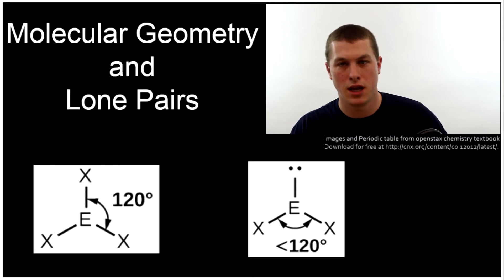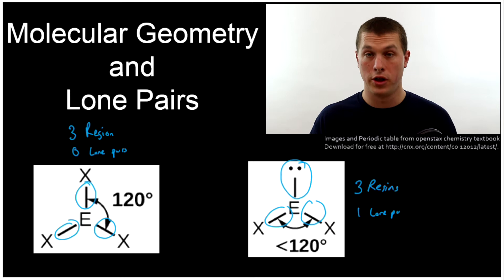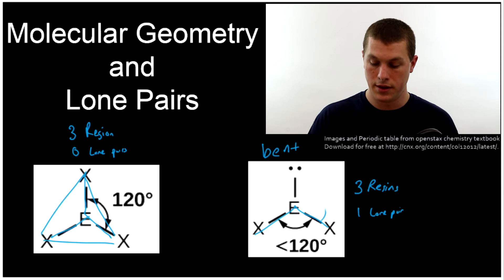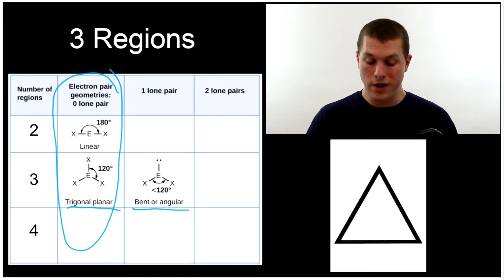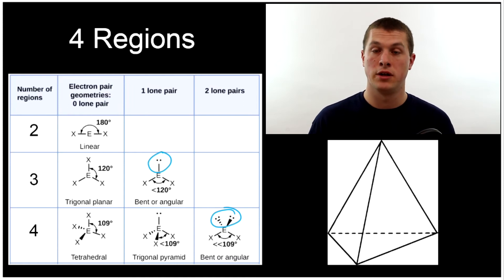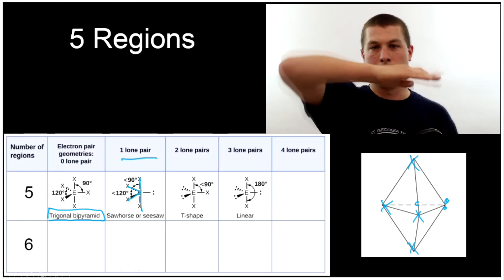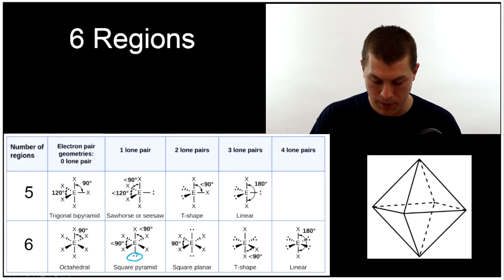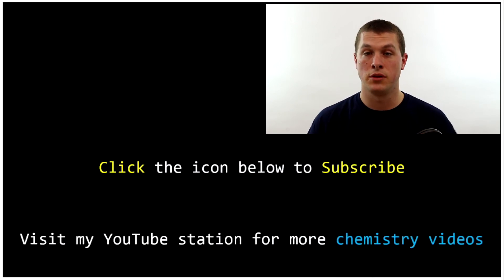Molecular geometry - Real Chemistry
In this video you will learn how to identify the molecular geometry of a molecule based on 1) The number of regions of electron density (bonds + lone pairs) and 2) The number of lone pairs. For example, a molecule with four regions of electron density and one lone pair results in a molecular geometry of trigonal pyramidal. Where as a molecule with four regions of electron density and two lone pairs has a bent molecular geometry.

Before watching this video it is a good idea to watch the video on electron geometry first